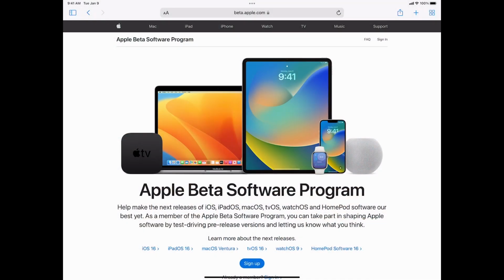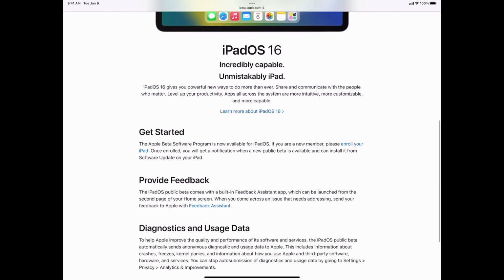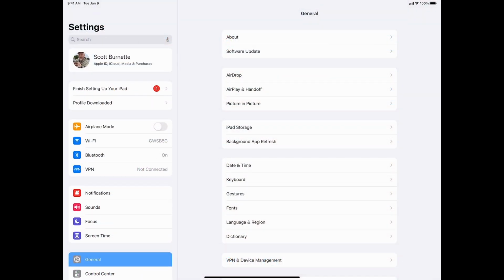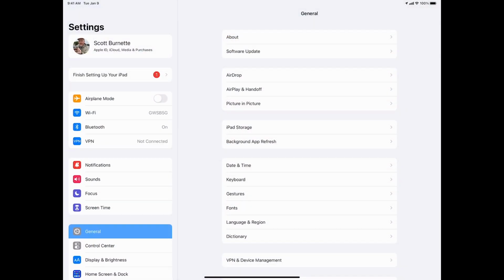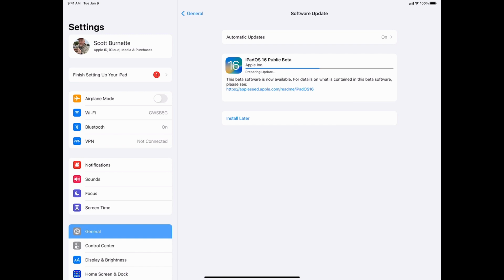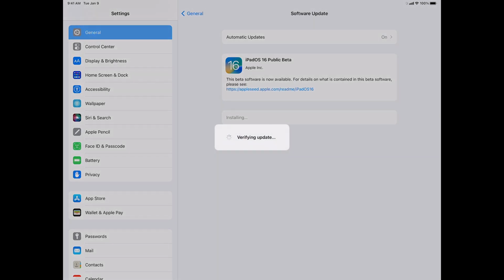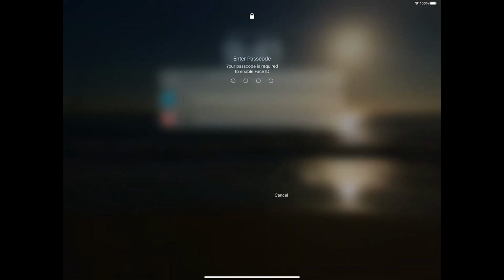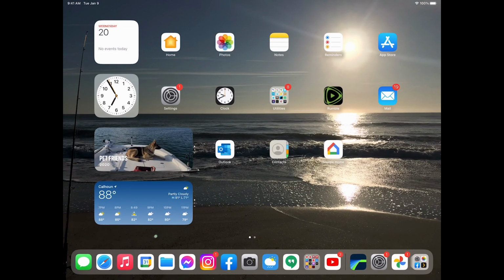iPadOS 16 Public Beta Install on my 2020 12.9 iPad Pro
* Compatible with:
iPad Pro (all models)
iPad Air (3rd generation and later)
iPad (5th generation and later)
iPad mini (5th generation and later)

00:00 - Start
00:08 - Intro and Disclaimer
02:38 - Beta Profile Download and Install
04:45 - Software Update - Install Public Beta
06:13 - Restart & Verify Install

* Go to beta.apple.com in Safari on the iPad and login with your Apple ID, and choose to enroll in the public beta program
*Download the beta configuration profile and choose “Allow” when Safari requests access to download the beta profile to your iPad
*Open the “Settings” app and tap on “Profile Downloaded”, then choose “Install” to install the beta profile onto the iPad, you will need to restart the iPad to complete installation of the beta profile
*After the iPad reboots you’ll be able to access the iPadOS 16 public beta download, so go to “Settings” then to “General” and “Software Update” to find it available to download and install
*iPadOS 16 public beta will install onto the iPad, and reboot when complete

Youtube Equipment